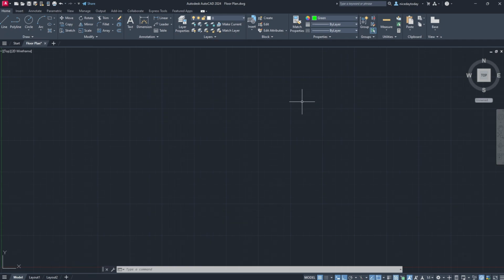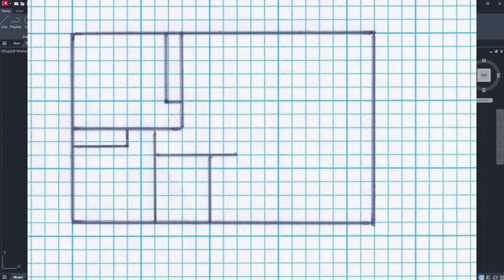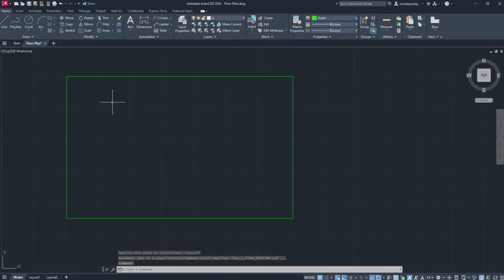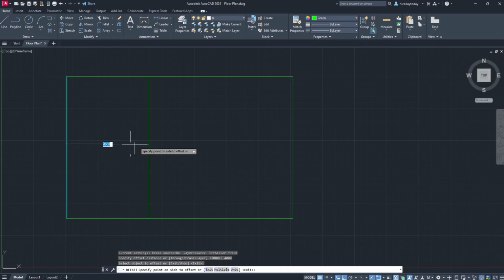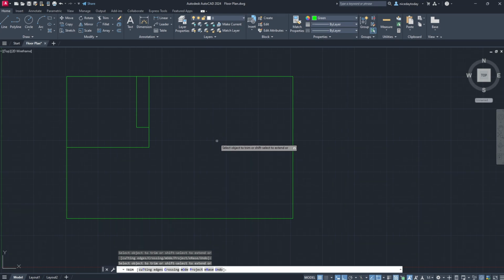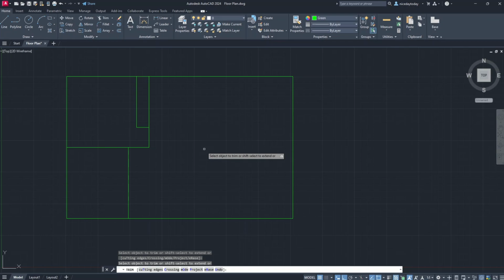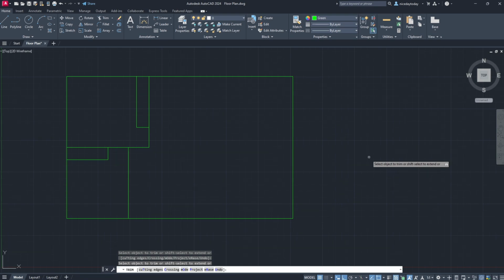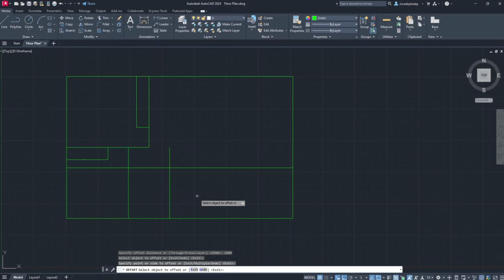How to Start a Floor Plan in AutoCAD (Meters) | Step-by-Step Tutorial for Beginners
Welcome back to the Can CAD Channel! In today’s tutorial, I’ll show you how to start drawing your first floor plan in AutoCAD using meters—perfect for beginners. We’ll go step-by-step through the entire process, from sketching your rough idea to drawing the outer and inner walls, rooms, and wardrobes, all measured in meters.

In this video, we’ll cover:

Drawing the outside walls of a floor plan in meters
Using the Offset command to quickly create inside walls, measured in meters
Designing rooms like bedrooms, bathrooms, and a laundry area, all in meters
Adding wardrobes to your bedroom spaces in meters